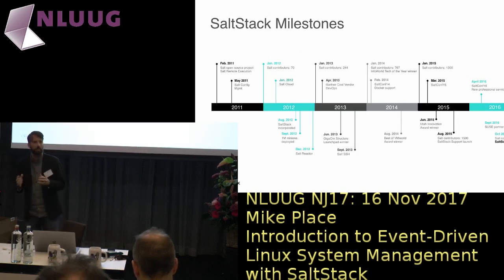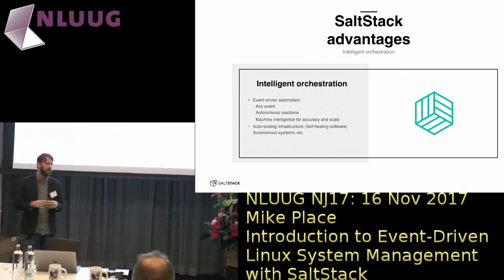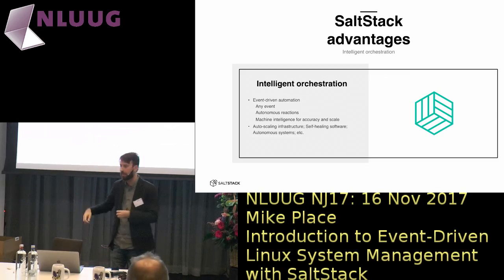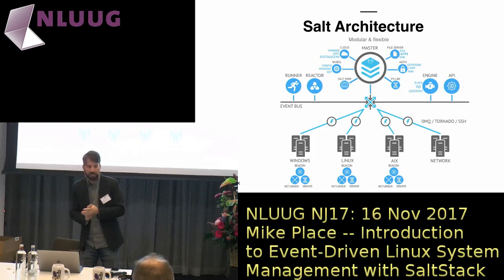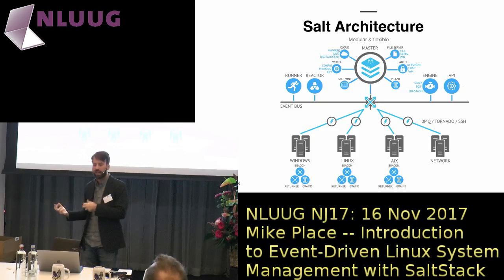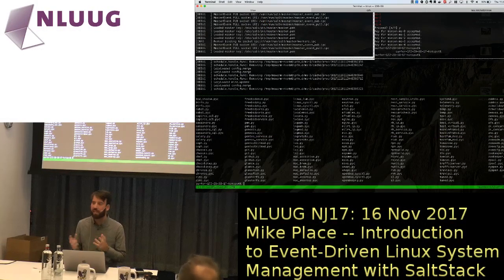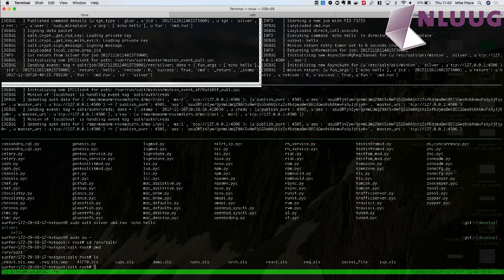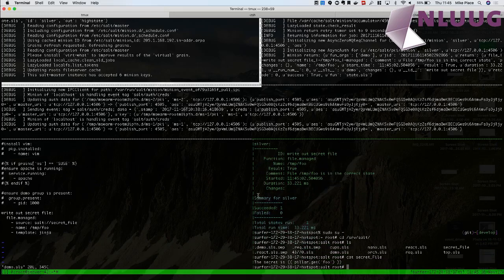NLUUG 2017NJ: Mike Place - Introduction to Event-Driven Linux Systems Management with SaltStack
Introduction to Event-Driven Linux Systems Management with SaltStack

Speaker: Mike Place

Abstract
SaltStack is an open-source automation framework to command and control everything from Linux servers to embedded devices. Written in Python, it has quickly become one of the leading solutions for systems management, with one of the most active and vibrant Python developer communities in the world.
In this talk, Mike Place, the maintainer of the SaltStack project, will provide an introduction to SaltStack, introducing users to its configuration-management capabilities and then illustrating its potential for remote execution. Finally, he will introduce the attendees to the concepts behind event-driven automation. He will show how SaltStack can be used to build intelligent networks that respond immediately to events with automation workflows.

Biography

Mike Place is the maintainer of the SaltStack open-source project for systems automation. SaltStack is one of the largest Python-based open-source communities in the world with thousands of active developers.
He has worked in the field of systems automation for twenty years as a sysadmin at an independent ISP to work in advanced research and development groups in large organizations.
When he is not writing code or managing people, he enjoys serving as the mentorship director for ZimboPy — a group he helped found in Zimbabwe to provide free programming classes to young women in the region. He also occasionally runs one-hundred mile races in the mountains to relax, though he doesn't necessarily find it all that relaxing.